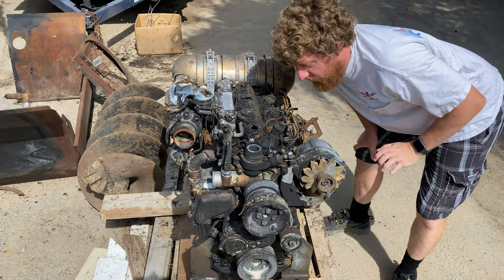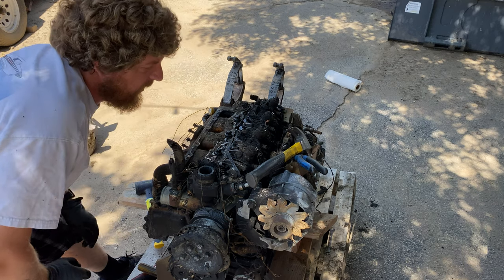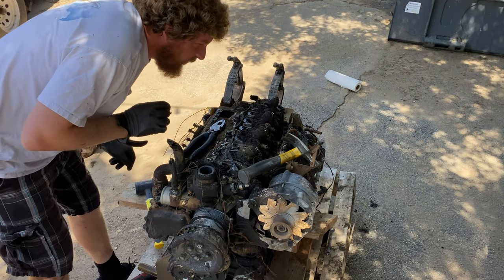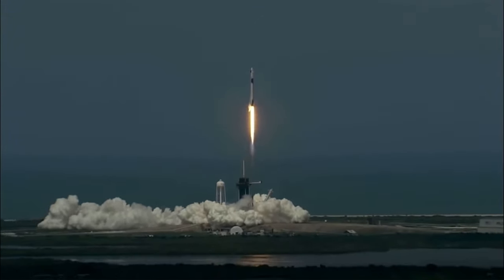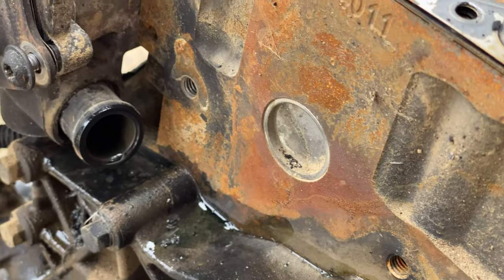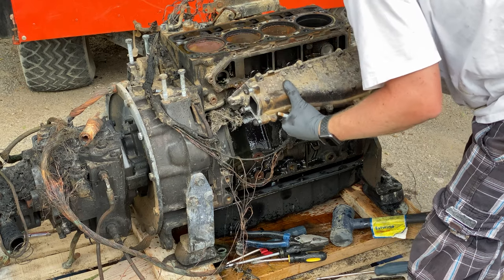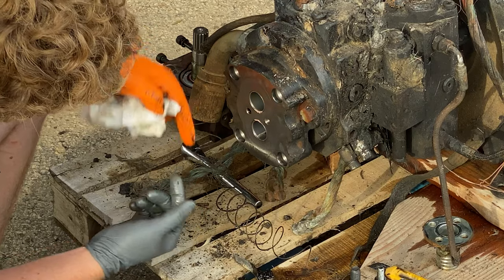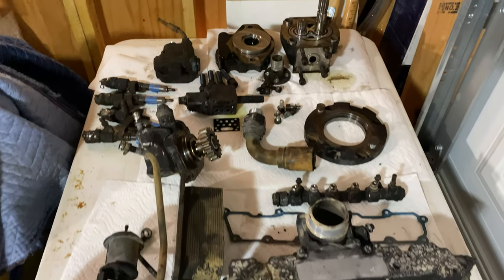Deutz Engine and Hydraulic pump Tear Down - Fire Damaged Genie Pt. 3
In this video I tear into the fire damaged Deutz Engine and hydraulic pumps.  Opening up the engine gives me me an idea of just how much of it is damaged, and helps me start to get a parts list together.

This engine appears to be in pretty good shape, but let me know down in to comments below if you think restoration is worth the effort? This will be my first time rebuilding an engine with this degree of damage!

This is a Deutz TCD 2.9L Diesel Tier 4 engine, and Bosch RexRoth hydraulic pumps.

Pirates of the Caribbean: The Curse of the Black Pearl, Disney, 2003

⭐ PRODUCT LINKS ⭐
Items I am using in this video:

🎤 Lav Microphone connected to iPhone for recording:

🎤 Tascam DR-100MKIII 192kHz/24-Bit Stereo Portable Audio Recorder

MILWAUKEE'S M12 Cordless 3/8" Sub-Compact 35 ft-Lbs 250 RPM Ratchet w/ Variable Speed Trigger

MILWAUKEE'S M12 Cordless 3/8" Sub-Compact 55 ft-Lbs BRUSHLESS - 200 RPM Ratchet w/ Variable Speed Trigger

DJI Handheld Gimbal:

🎙 Blue Yeti Pro USB Condenser Microphone (For Voice Overs):